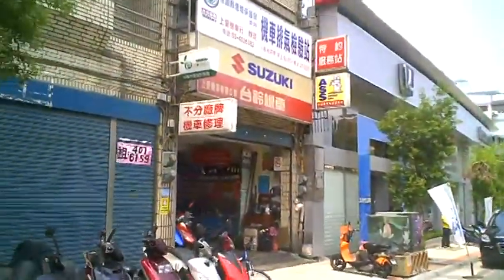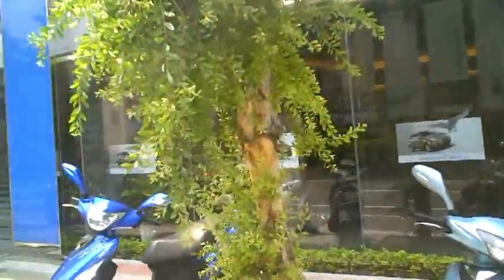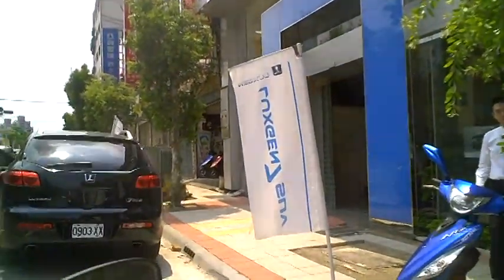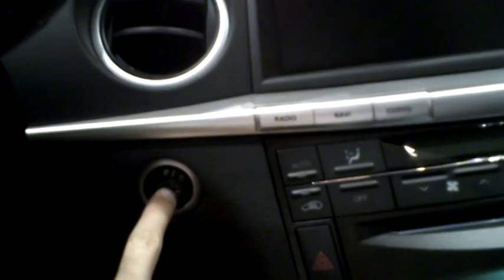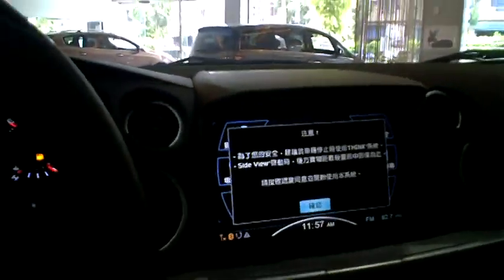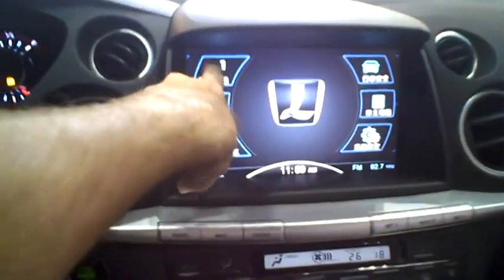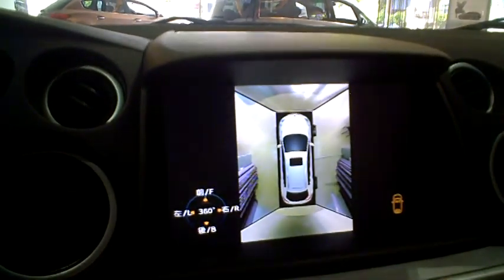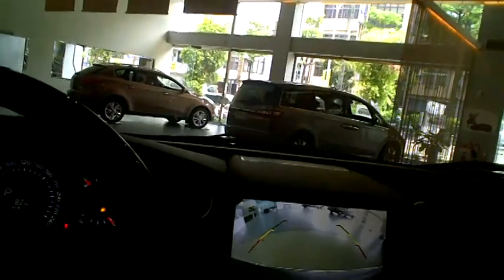A New Car Company - LUXGEN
World's best motorcycle pants are RHOK (search Ebay for them) Only a year and a half old Luxgen offers two car models.

FEATURES: For safety, the SUV is equipped with 6 airbags, ABS, Electronic Brake Force Distributiion (EBD), Brake Assist System (BAS), Electronic Stability Control (ESC), Track Control System (TSC) and Adaptive Front Lighting System (AFS).

Furthermore, to help the working drivers, also installed "Eagle View +" 360 degrees to monitor around the car as far as 2 meters. Eagle View starts automatically when the car drove under 20 kpj.

Also the control panel called "Think +" that shows the atmosphere around the car and daspat used to help determine the distance when parking. Also there is "Think + Screen" is activated when the driver turns the light switch. The part that is included in "blind spot" will be aired.

Moreover, "Night Vision" can highlight up to 100 meters to the front with a width of 4 meters and Lane Departure Warning System (LDWS) LDWS + active automatically when sliding at speed of 60 kpj. This last feature will tell the driver when sliding on the road dividing line (yellow).